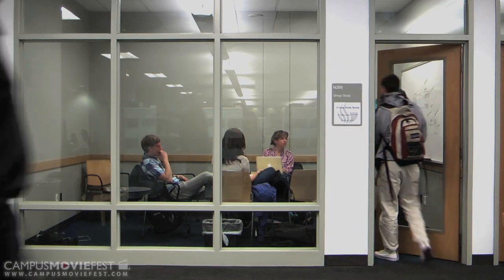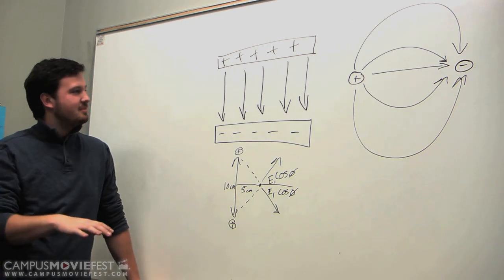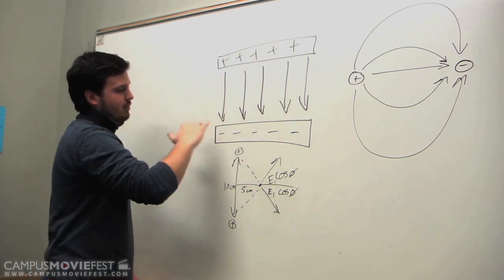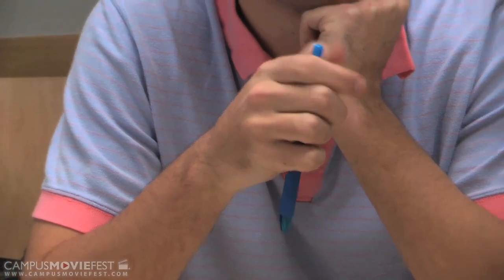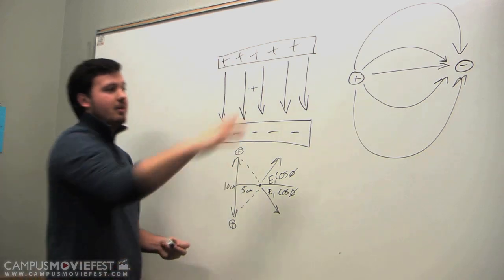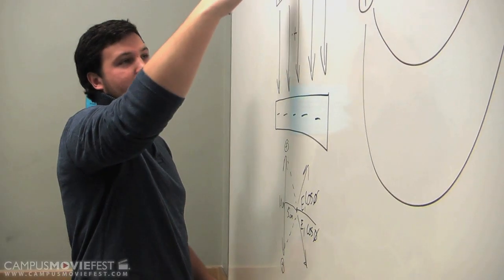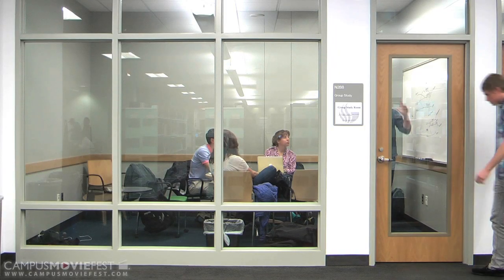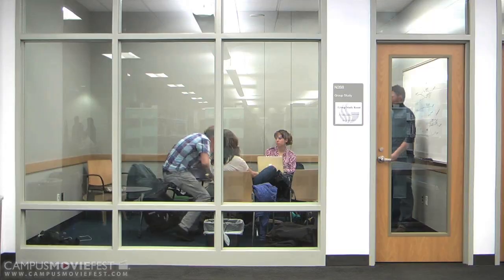Shut Up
What happens when a quiet, unassuming student becomes increasingly annoyed to the breaking point? Watch "Shut Up" to find out!

Created by NoRo Productions at Georgia State University in 2011 as part of Campus MovieFest, the world's largest student film festival.

Shut Up Cast & Crew :
Bert Nash - Captain
with
Jake DeMaris
Jade King

More info - CMF Campus MovieFest movie short film festival fest five minutes '5 minutes' 'short film' 'one week' university college coed student 'film festival' 'world's largest' Georgia State University 2011 '7 days' seven